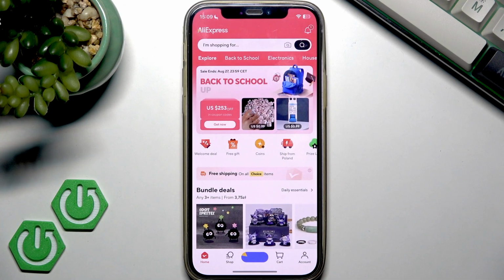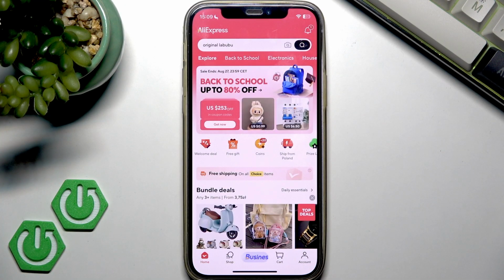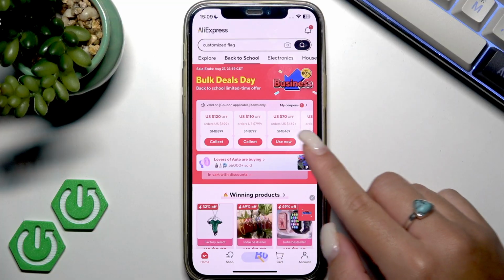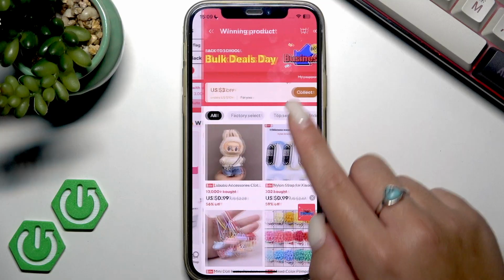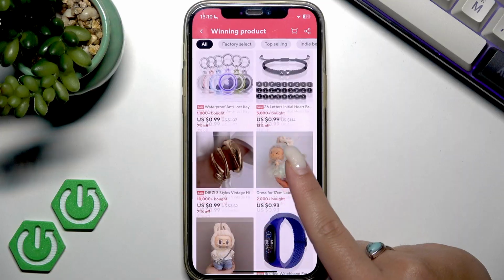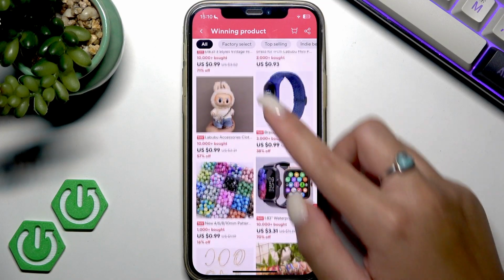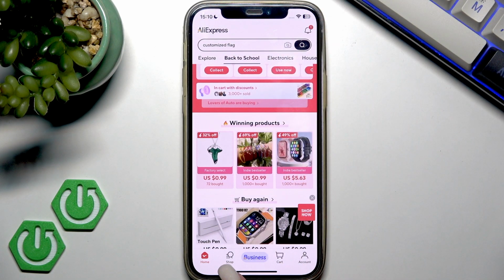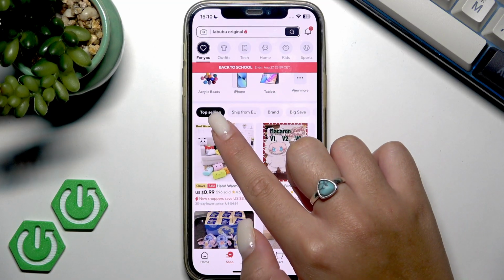How To Find Trending Products On AliExpress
Looking for the hottest and most popular items on AliExpress? In this video, we show you step-by-step how to find trending products on AliExpress using your phone. You will learn how to spot winning products, use the banners on the home page, and navigate to the top selling section in the shop area. Whether you want to discover bestsellers, find new product ideas, or just shop for what's popular, this guide will help you quickly locate trending items on AliExpress. Perfect for shoppers, resellers, and anyone interested in the latest trends on AliExpress.

How to see top selling items on AliExpress using my phone?
Where is the winning products section in AliExpress app?

0:00 Introduction
0:10 Open AliExpress and check home page banners
0:19 Find the winning products section
0:30 Go to the shop section and select top selling
0:41 Final tips and subscribe